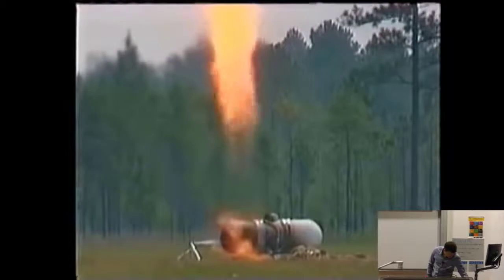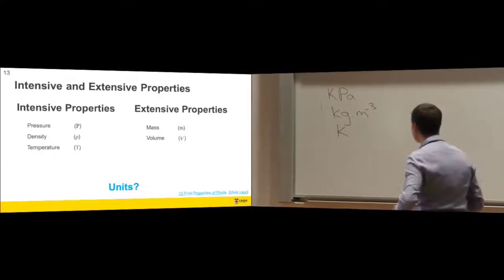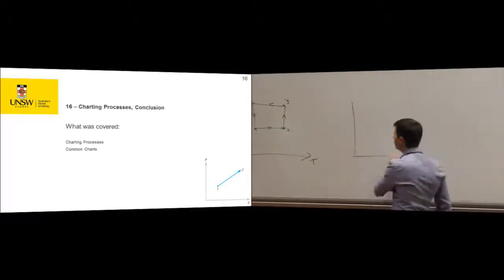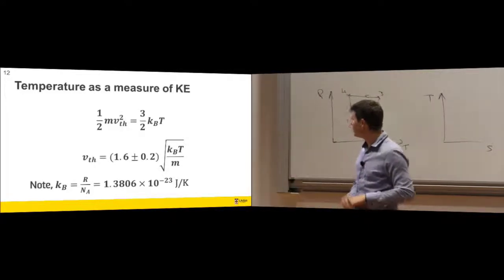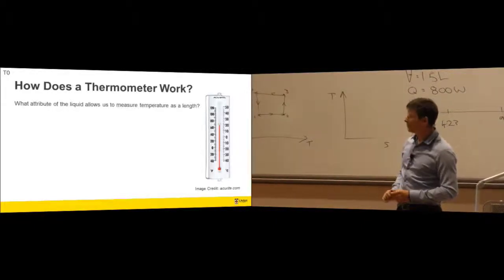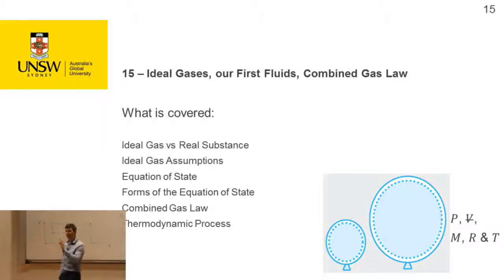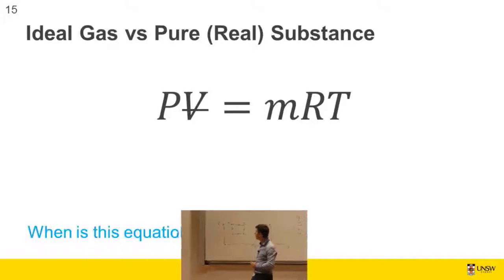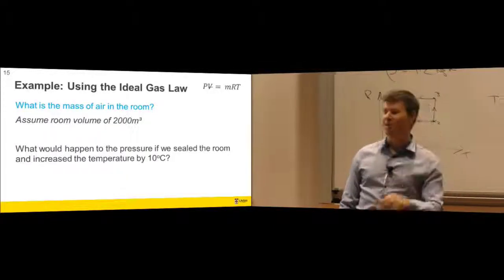MMAN2700 2018 L01A 02 Second Hour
13: First Properties of fluids
16: Charting Processes & Cycles
12: What is Temperature?
T0: The Zeroth Law of Thermodynamics